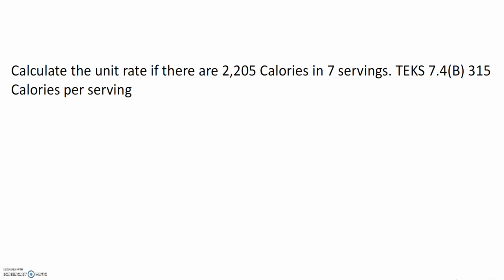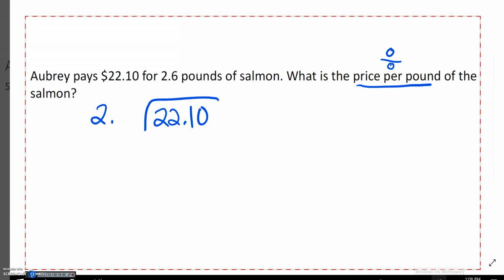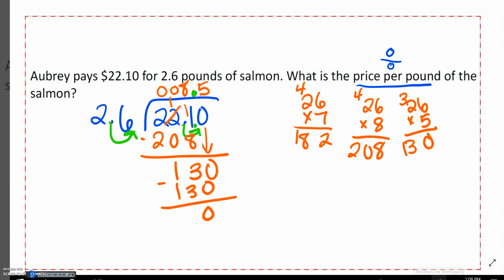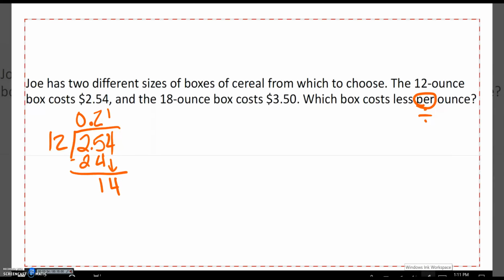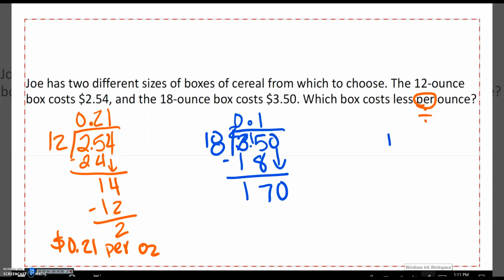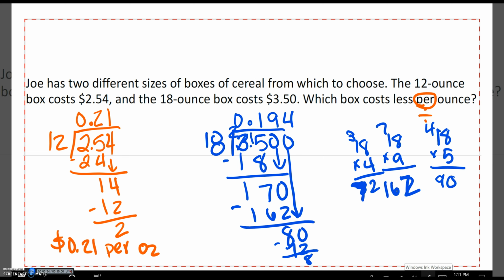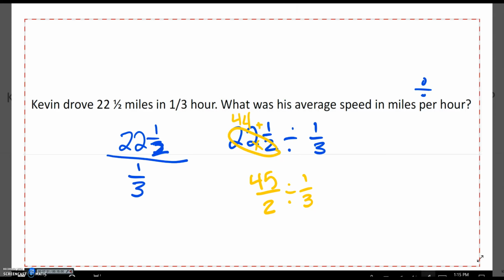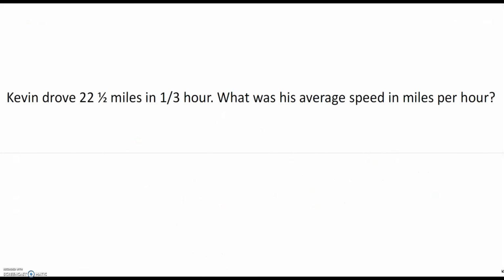Unit Rates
Unit Rate Questions from the 7th grade Unit 3 Study Guide